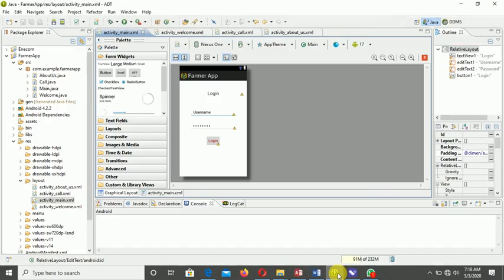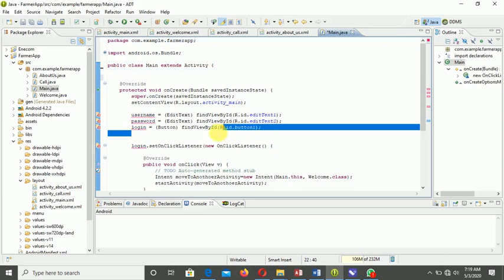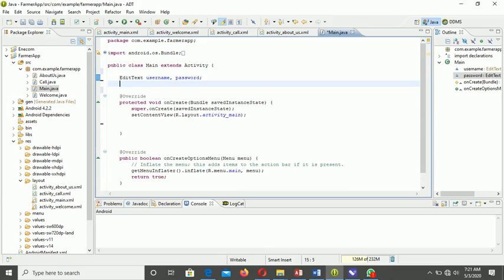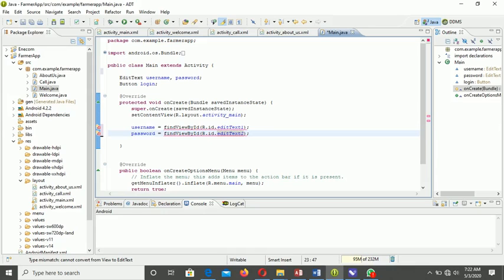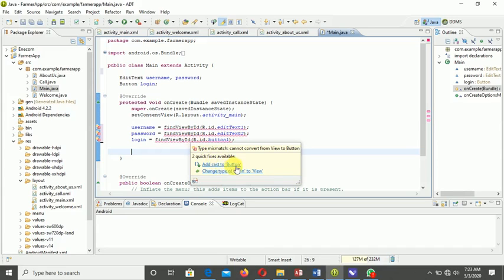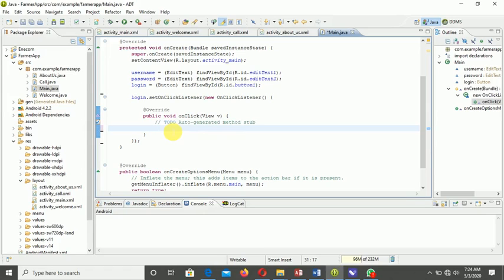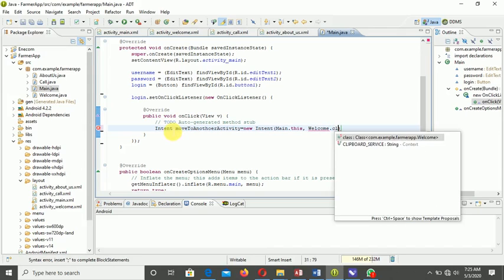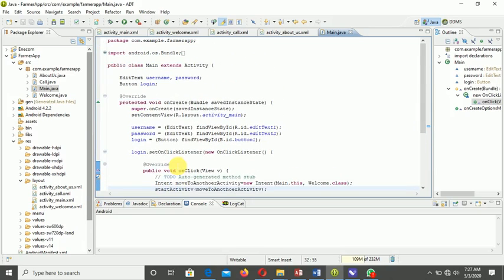Lesson 4 Creating a link between your pages